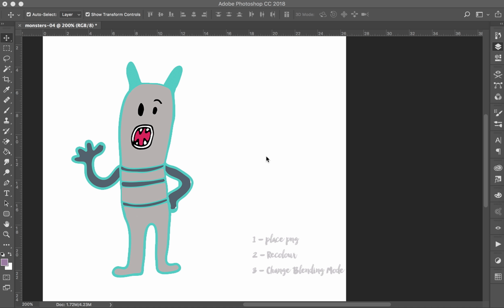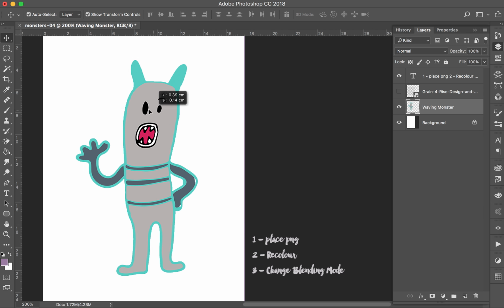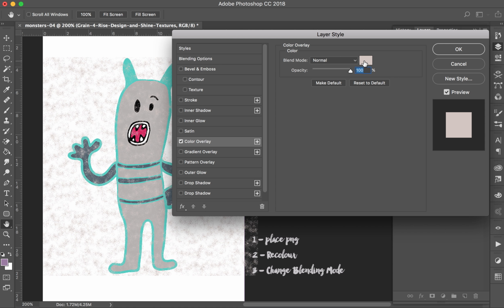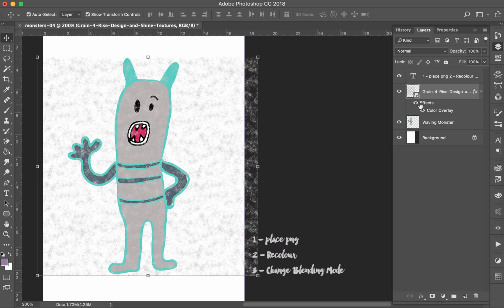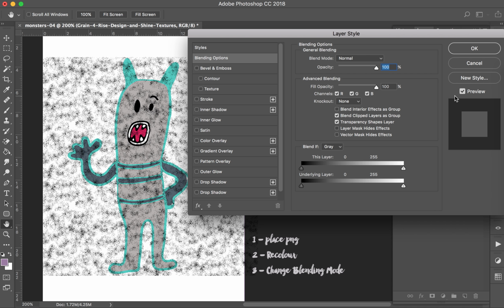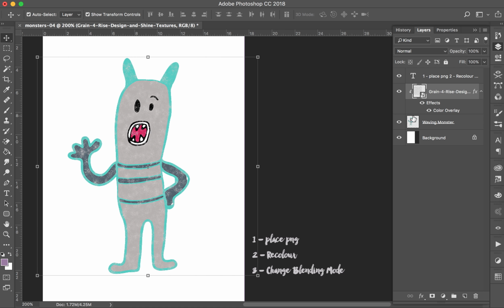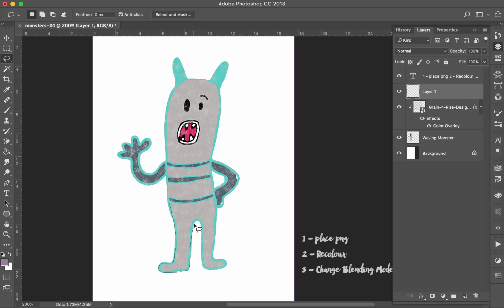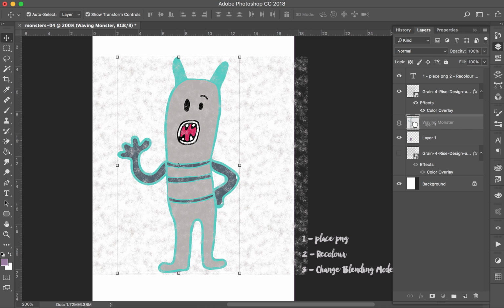Textures in PS